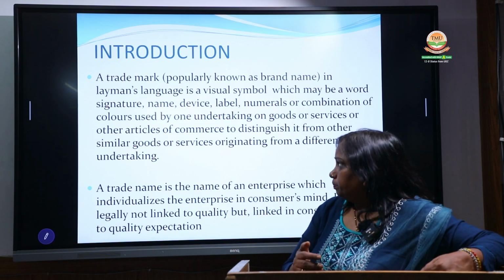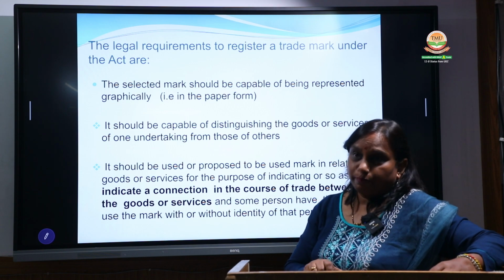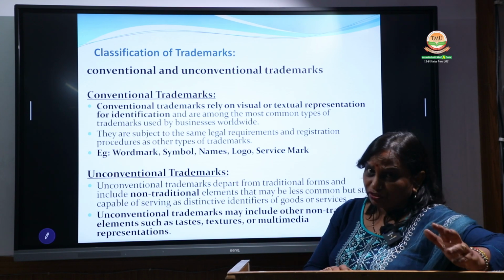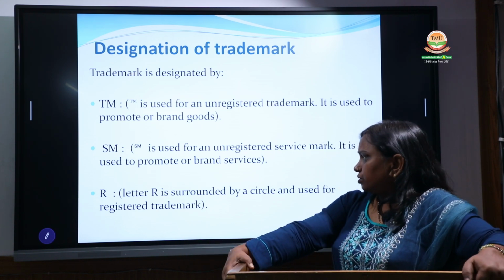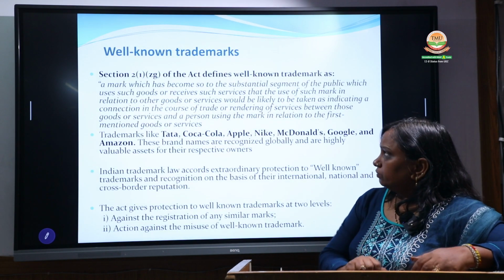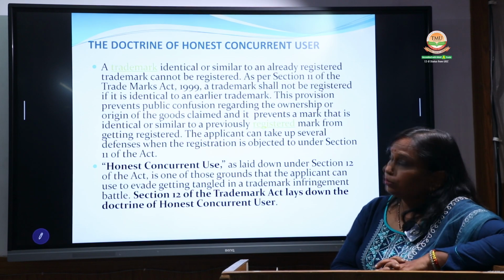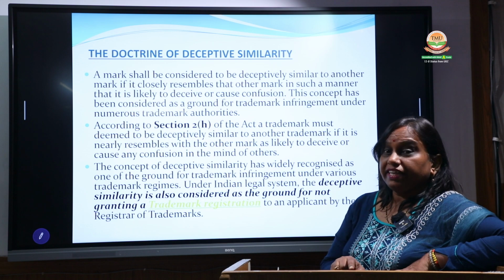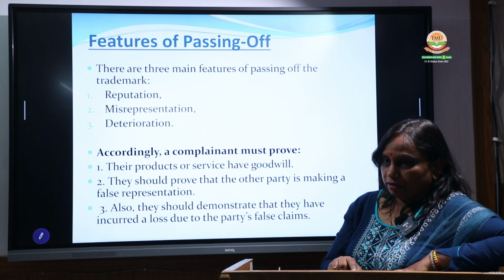Unit 5 - TRADE MARK